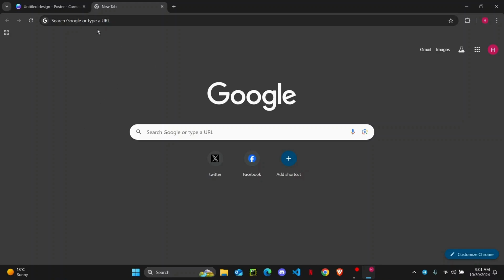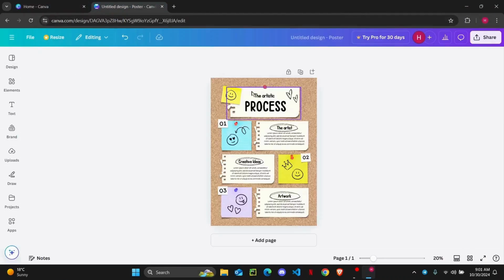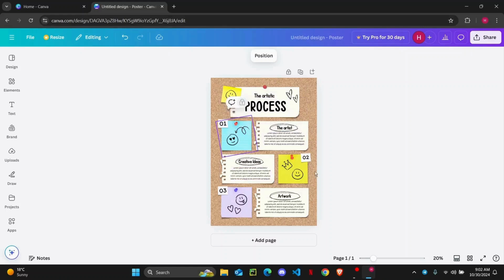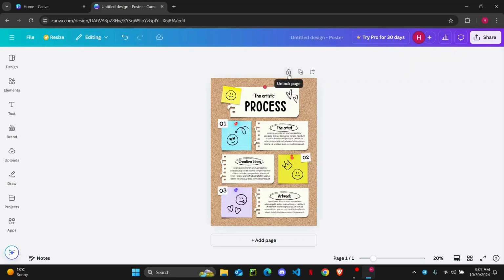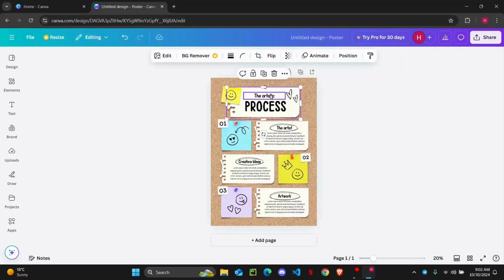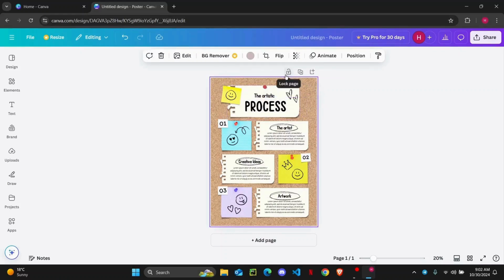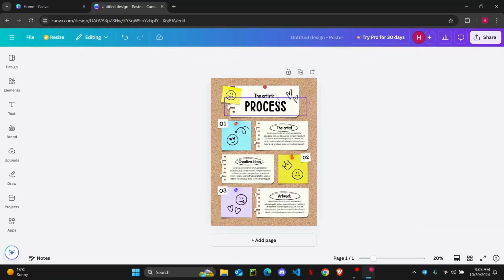How to Fix Lock Element Cannot be Edited on Canva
Learn how to fix the "lock element cannot be edited" error on Canva in this step-by-step tutorial. Whether you're a beginner or facing editing challenges, this guide will help you unlock your designs and get back to creating!

In this video, you’ll discover how to resolve the lock cannot be edited error in Canva, how to unlock a page, and tips for managing locked elements effectively.

0:20 Step 1: Identifying the Locked Element
0:45 Step 2: Unlocking the Element
1:15 Step 3: Editing Your Design